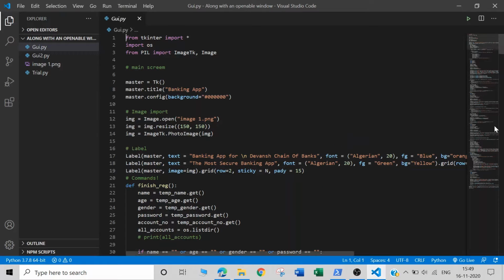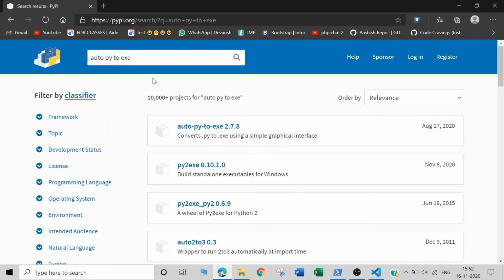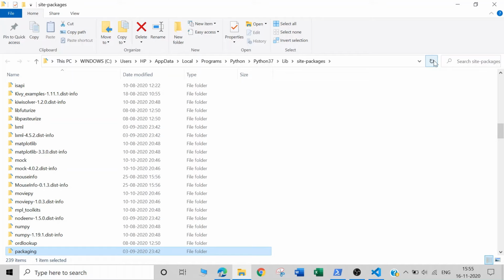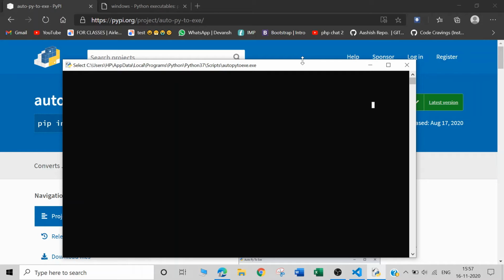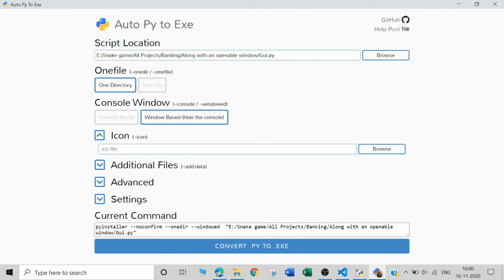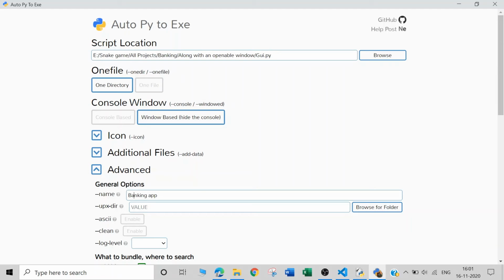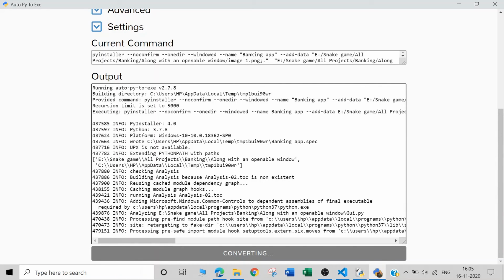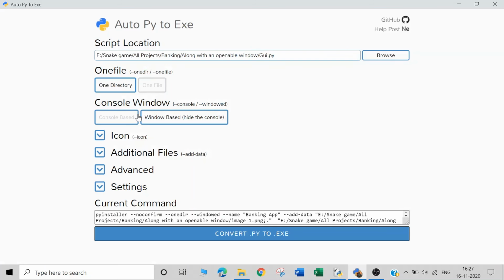Convert Any Python File to An App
3. Compare Pyinstaller and py2exe

Let me tell you one more thing...
The App Developed using Python will work only in PC's, Laptops and Desktops; It will not work in Mobiles and Tablets (Actually No Python App works on mobile devices unless you have a Compiler installed or you make it using Kotlin - Just "LIKE" python)…